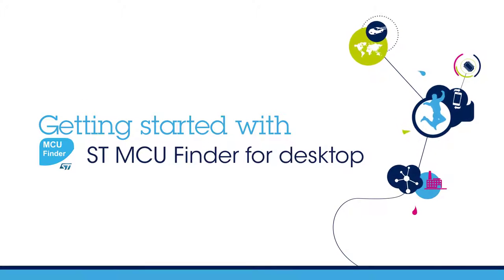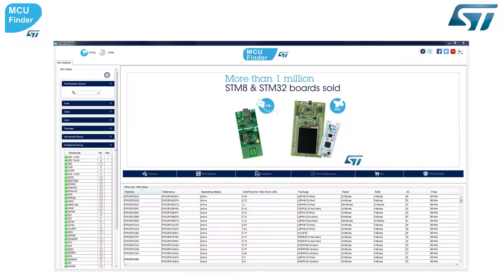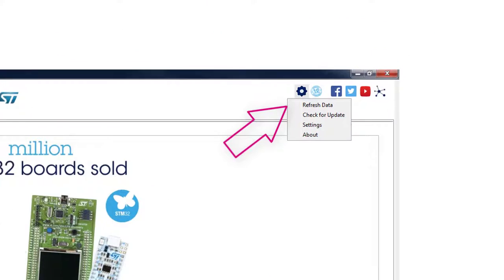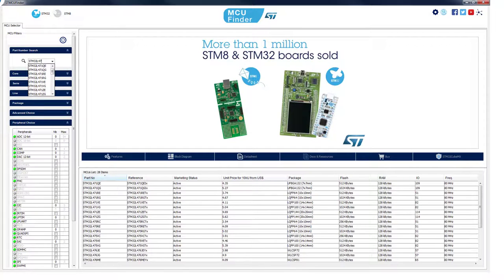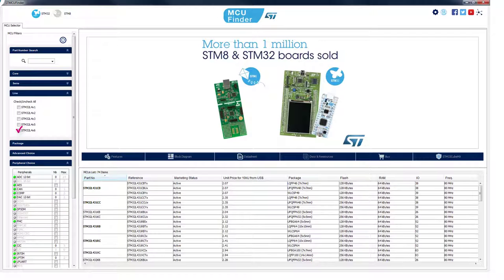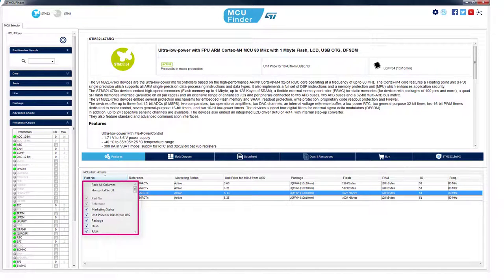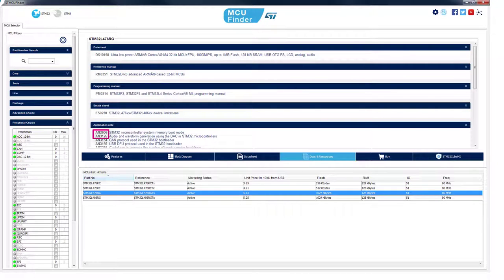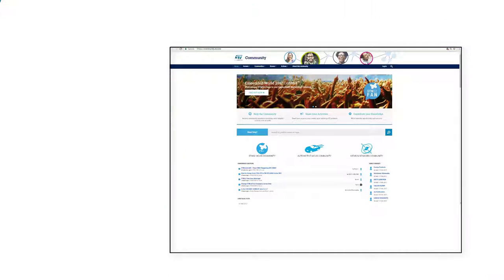ST MCUFinder Getting Started (desktop version)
This quick video explains how to download and use ST's online MCU finder tool to pick your microcontroller from our rich product portfolio!  You can fine tune your choice according to your requirements whether it be performance, memory capacity, price, needed peripherals and so on.  You can quickly access overviews, detailed product descriptions and our full technical documentation library.  You can even check availability and buy directly online from our distributors.  The tool also provides links to our online community where you can participate in forums and exchange with other community members whether they be beginners or experts.